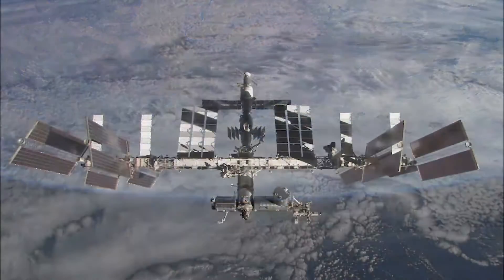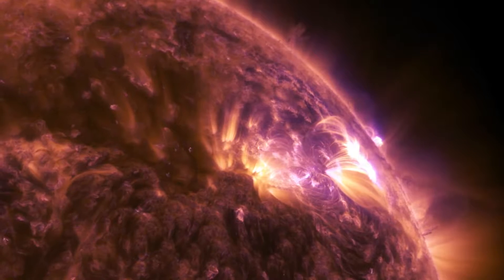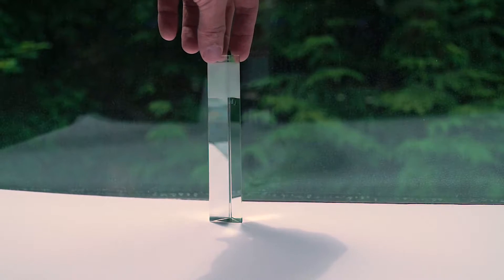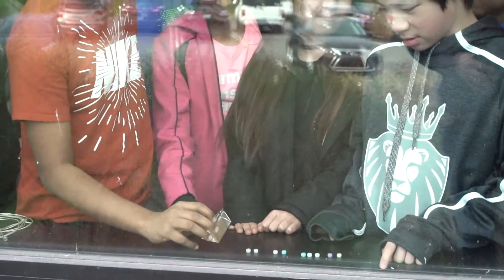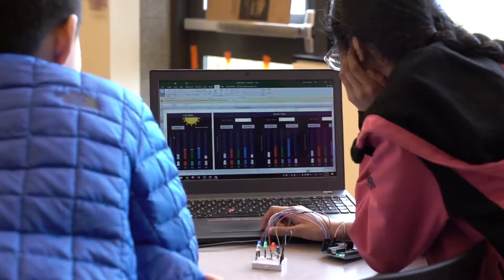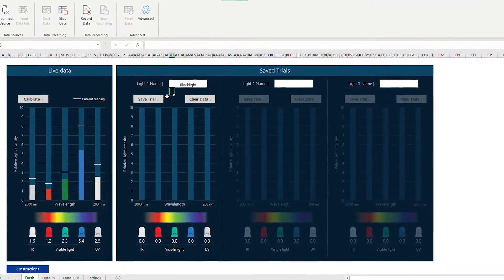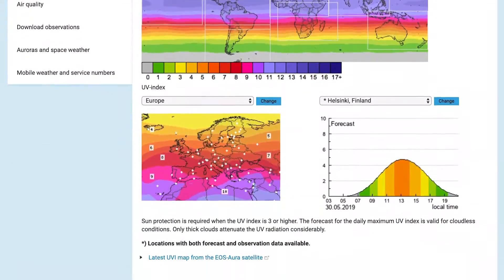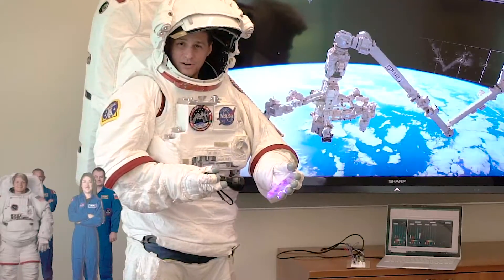What is the electromagnetic spectrum?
Astronauts live beyond the Earth’s protective ozone layer and while they still are in the magnetosphere they are exposed to higher levels of radiation. Much of this radiation is emitted from the Sun in the form of visible and invisible light. In this lesson, students use a prism in sunlight to learn that light has frequencies and wavelengths that determine the colors of light we see. Then, students use ultraviolet (UV) sensitive beads to investigate UV levels of different lights sources. Next they build a spectrometer to measure light wavelengths including infrared and UV light levels in their environment. Finally, students research a local UV index to determine UV radiation around them and discuss the SPF levels for sunscreen.